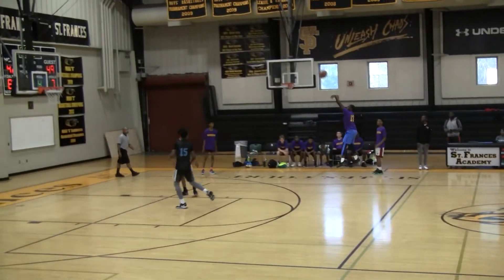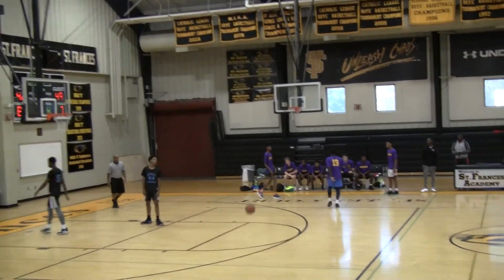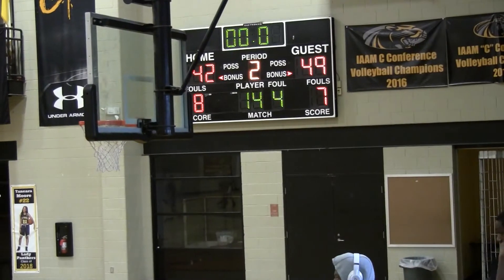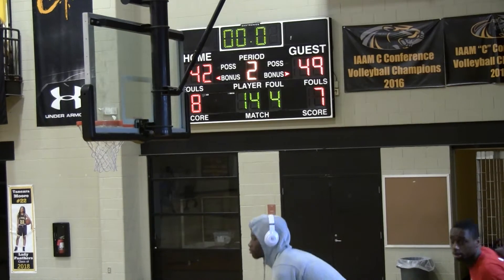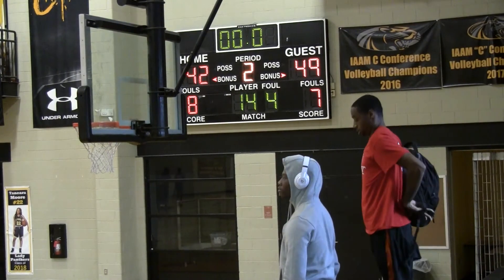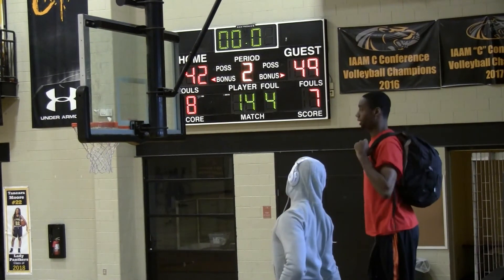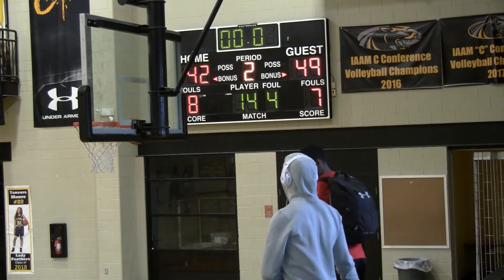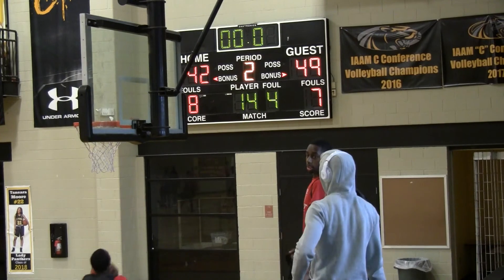Loch Raven vs Digital Harbor 2nd Half Pt.2- Tunnel Vision 2018 Basketball Fall League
Loch Raven Raiders vs. Digital Harbor Rams
Tunnel Vision 2018 Fall League @ St Frances Week 4
Boys Varsity Basketball

Play by Play/Camera: Demarus Dye

The Flex Zone is on WBGR Sports Network on Mondays at 10pm via Facebook Live

DSN does not own this theme/music & is posted for educational & entertainment purposes only.